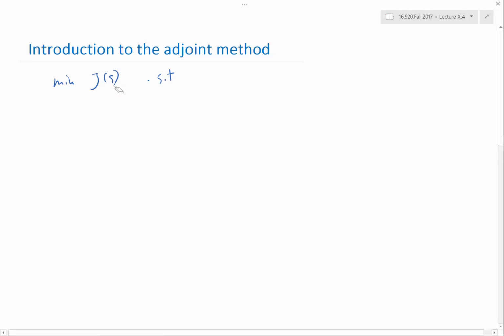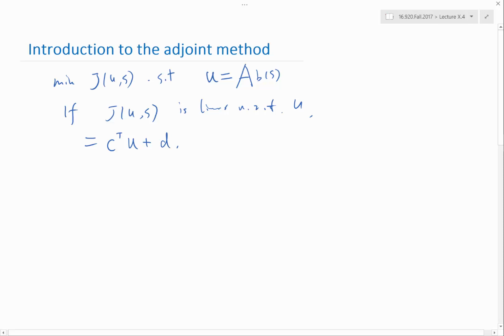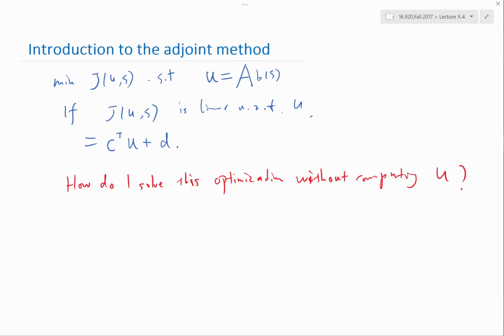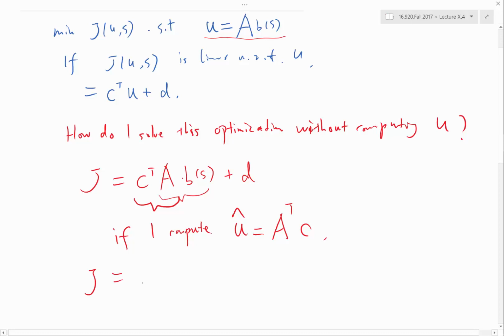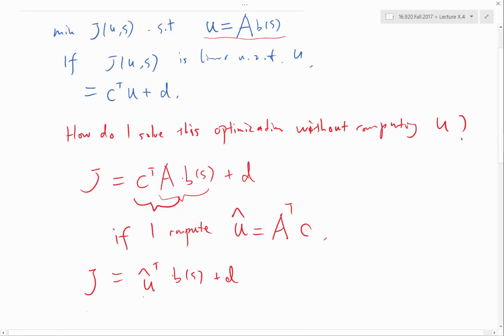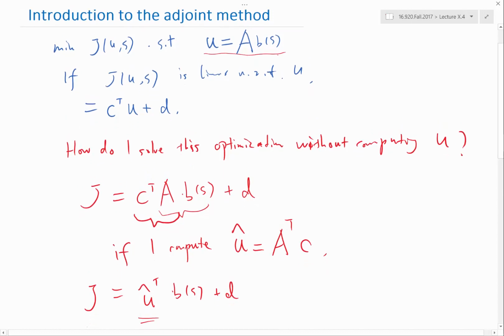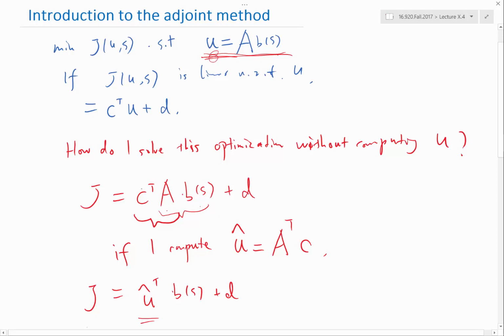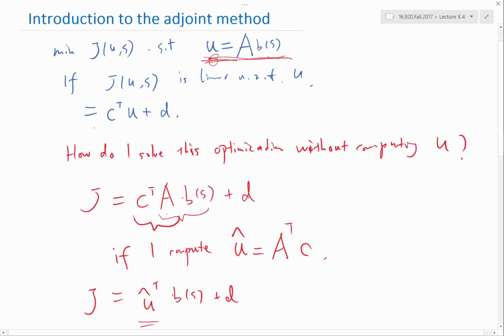A simplistic first example of the adjoint method